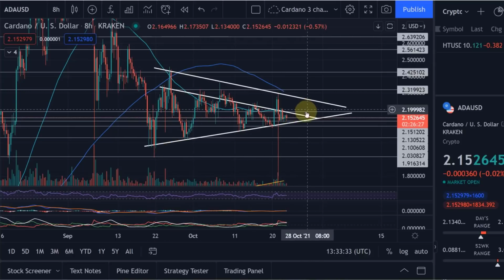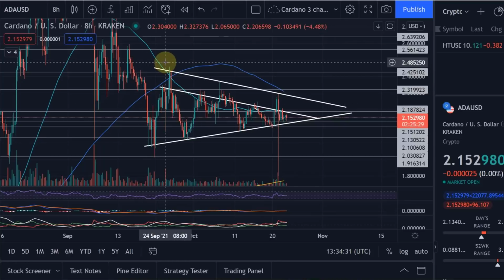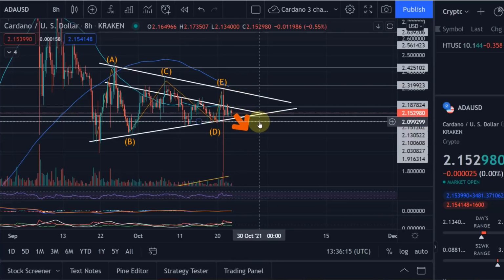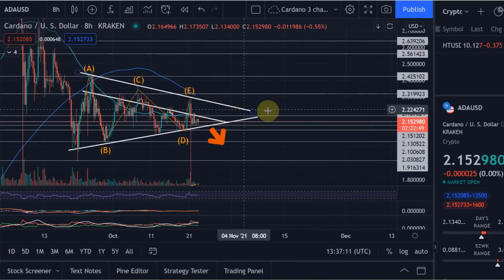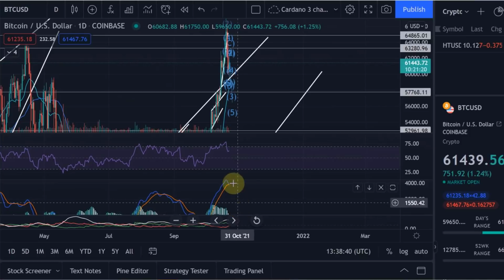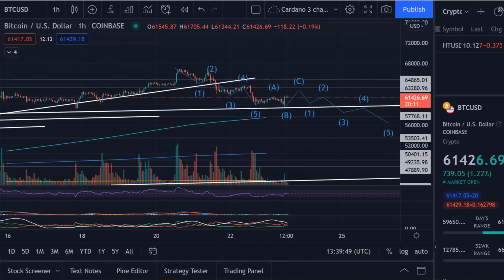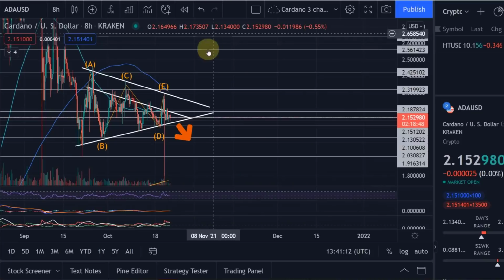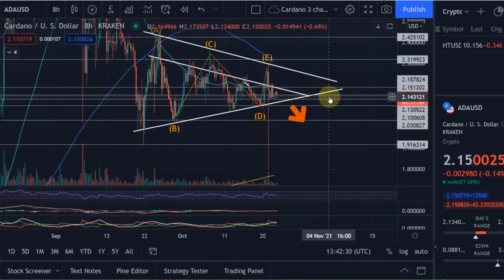Cardano ADA Price News Today - Technical Analysis Update, Price Now!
Cardano ADA Price News Today - Technical Analysis Update and Price Now! In this video I talk about a technical analysis of the Cardano ADA and Bitcoin prices and I talk about some important price moves that are happening right now!  Cardano Price Prediction!  I also talk about Elliott Waves!